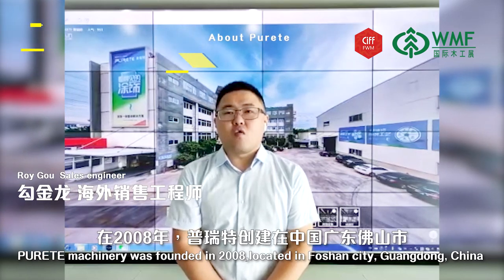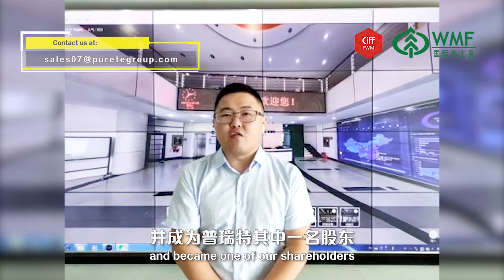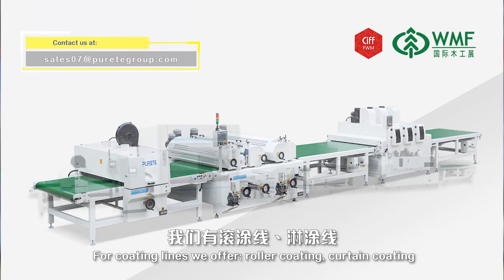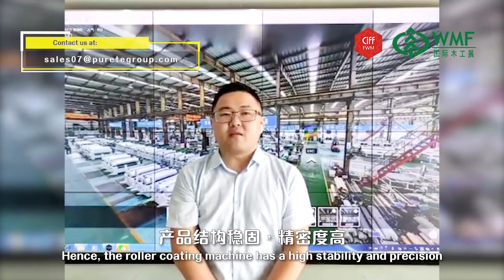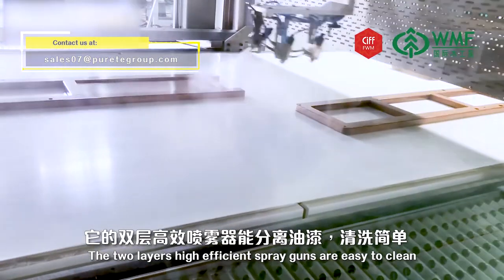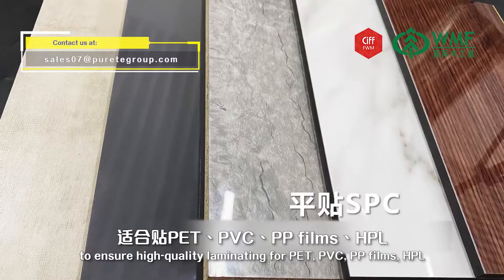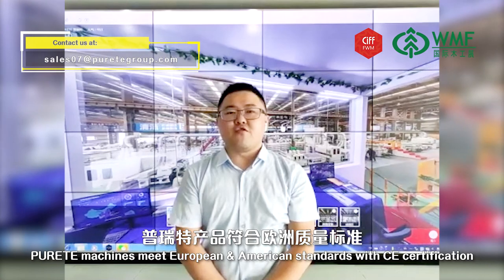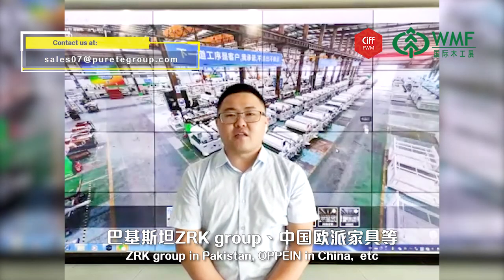【WMF - Tech Vlog】Purete - Roller Coating Machine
【How to produce an extremely smooth surface on the finished workpieces】
PURETE machinery, founded in Guangdong, is a pioneer in coating and finishing technology.  Their advanced surface treatment technology ensures an extremely smooth surface on the finished workpieces. Production is highly stable and precise.   PURETE products can also be integrated with other machines to form variations in the production line.   Sales Engineer, Mr. Roy Gou, from Foshan Shunde Purete Mechanical Co., Ltd., is going to discuss the operation of Purete PUR laminating line and roller coating machine in the video.
//TechVlog, produced by WMF, is a kind of online showroom displayed in video format//
Enjoy this short video to know more about woodworking technologies. Prepare to be inspired by the latest technological evolution!

Woodworking technologies and solutions will be on display at WMF21